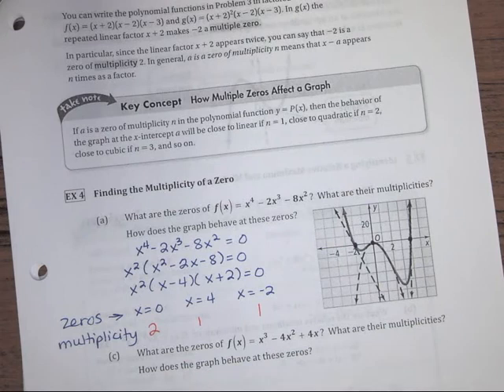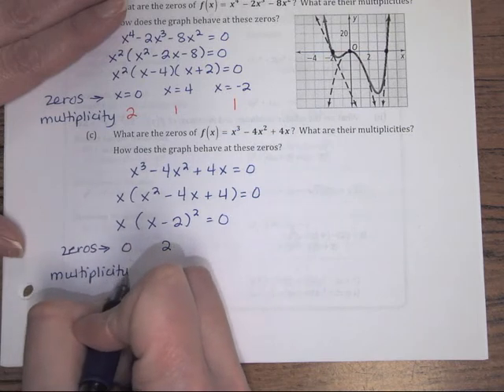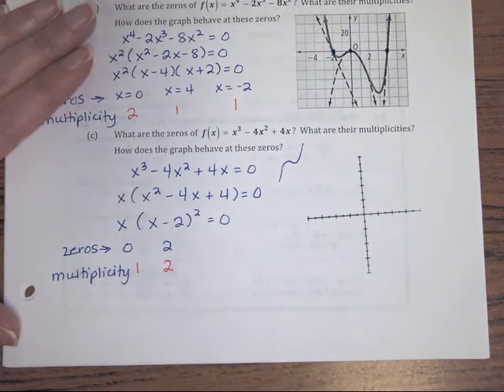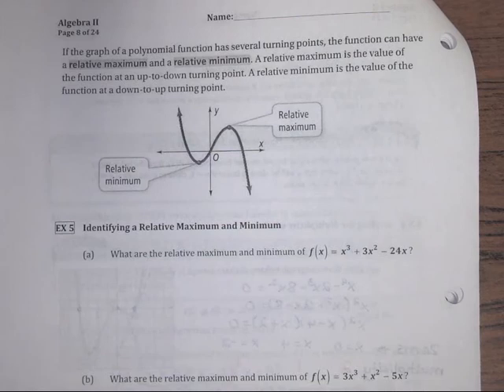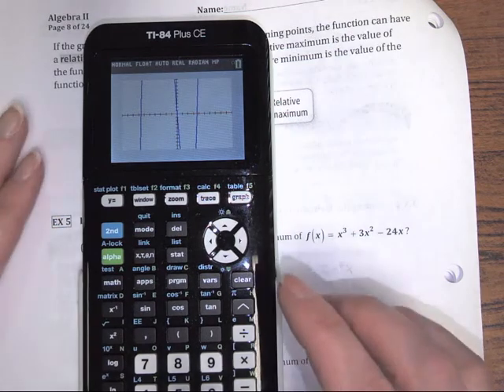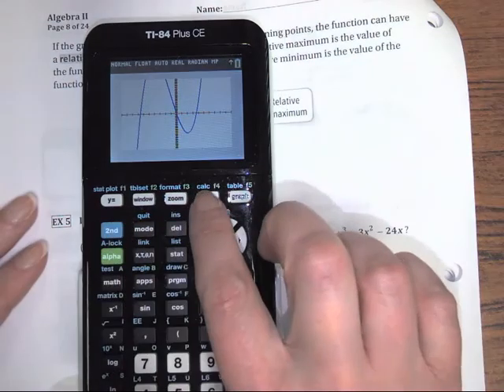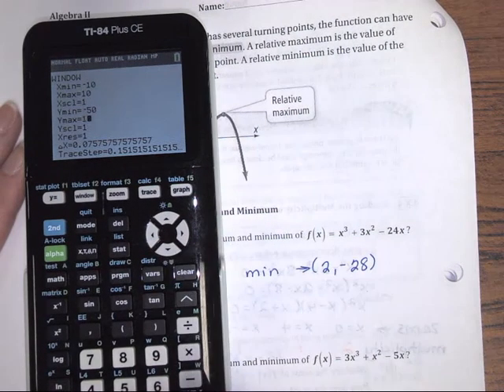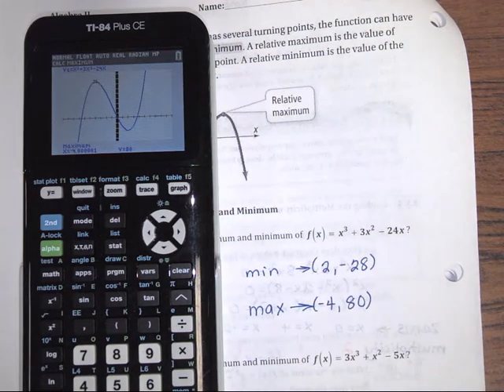5 2 Polynomials Part 2